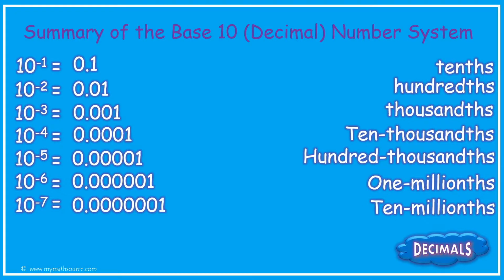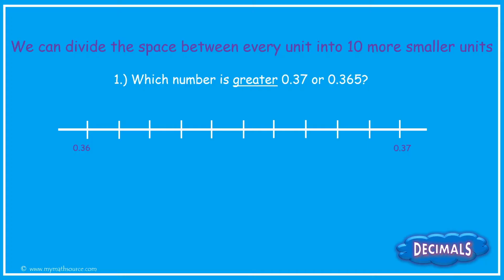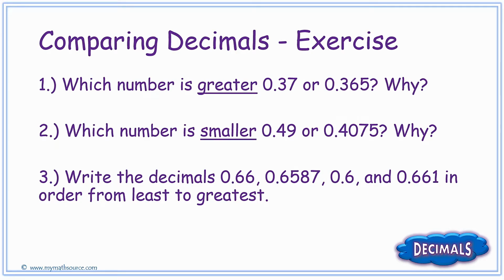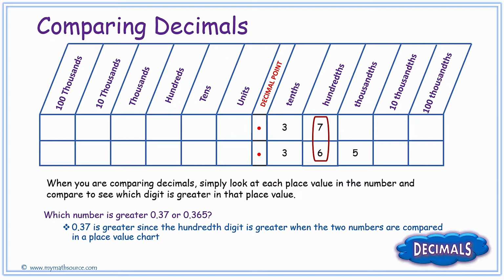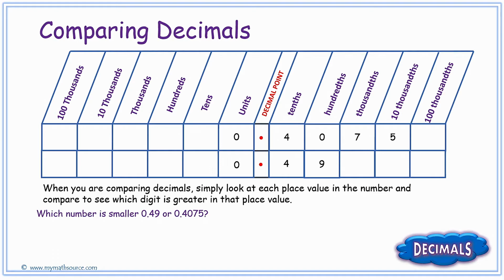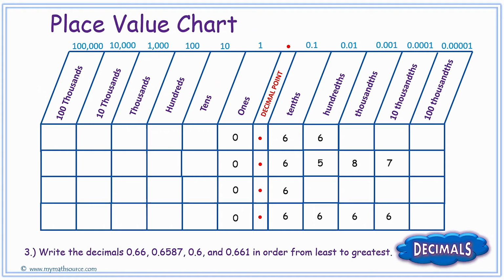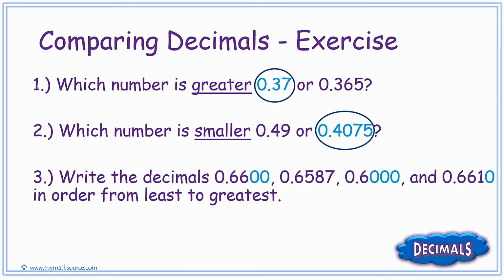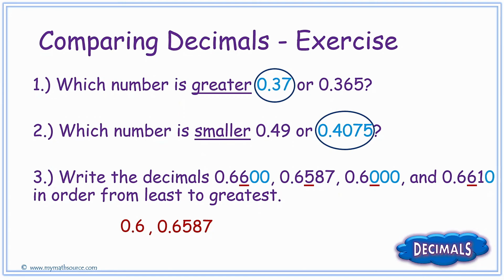Decimals - How to Compare and Order Decimals Part 6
In this lecture we will explore how to order decimal numbers. This section builds a foundation for understanding place value, how to order decimals, round decimals, and perform decimal computation.

This section contains a work packet that can be done along with the lecture, and an assignment with an answer key. These resources are great for classrooms, homeschool, or those preparing for standardized tests.

WOULD YOU LIKE THE ENTIRE DECIMALS COURSE?
If you would like to get the entire course with the accompanying lecture work-packets, graded quizzes, downloadable activities, and the answer solutions, for one low price,

INTERESTED IN GETTING JUST THE WORK PACKETS?
If you would like to just purchase the worksheets to go along with the video sessions, they can be purchased from the following

Timestamps
0:00